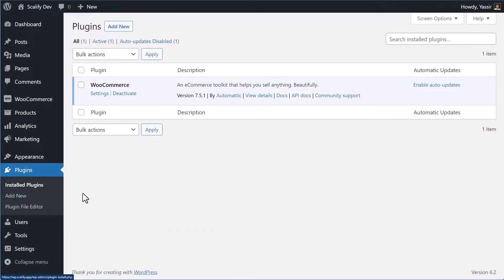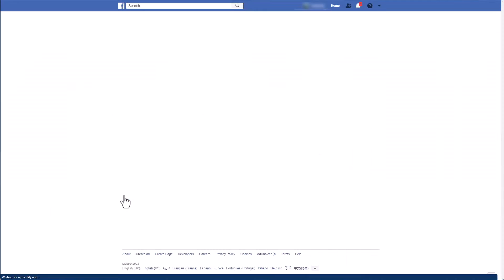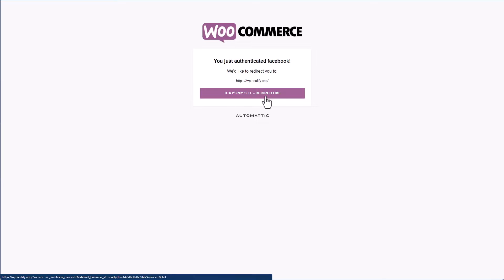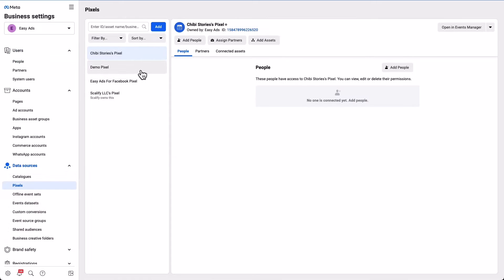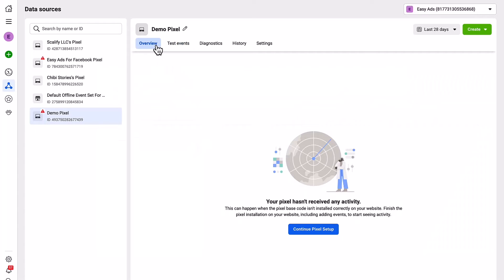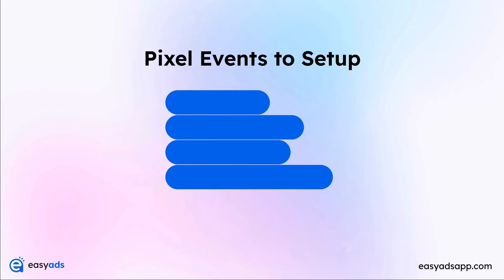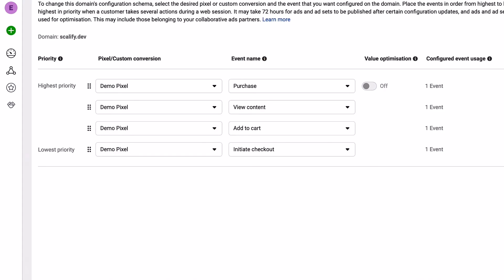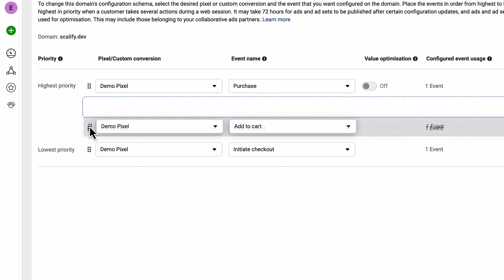How to Install Facebook Pixel (Dataset) & Conversion API on WooCommerce [Updated for 2024]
Welcome to this Easy Ads tutorial 🤠

Today, you'll learn how to easily install the Facebook Pixel on your WooCommerce store with zero coding skills.

Recently, Meta (Facebook), introduced Datasets, which are about the same thing as Pixels, this video shows you how to install a Dataset on your store, but the process is identical if you have a Pixel.

But first, why is installing a Pixel crucial? 🤔 A Facebook Pixel enables you to track visitor actions on your website, empowering you to optimize ad campaigns, refine targeting strategies, and ultimately boost your ROI.

📩 If you have questions or concerns about anything we shared in this demo, please contact our support team

The Easy Ads for Facebook Ads app is perfect for Shopify merchants running single or multi-product stores regardless of their business activity (Dropshipping, Handmade, Artisanal, etc).